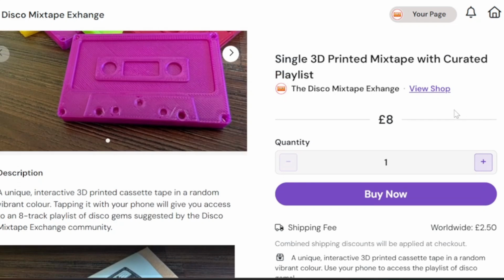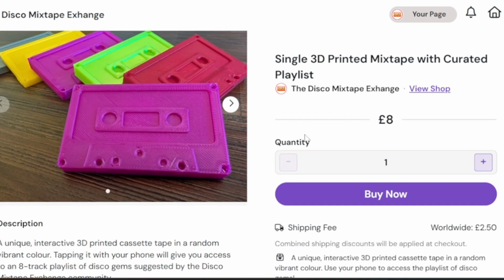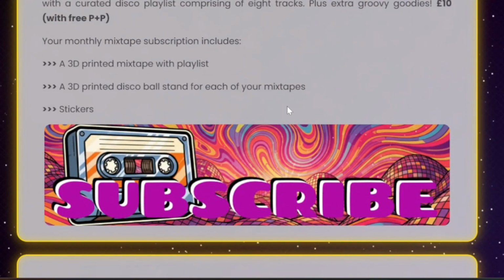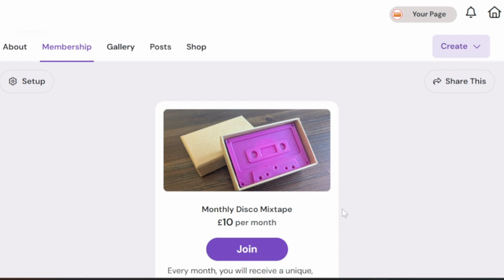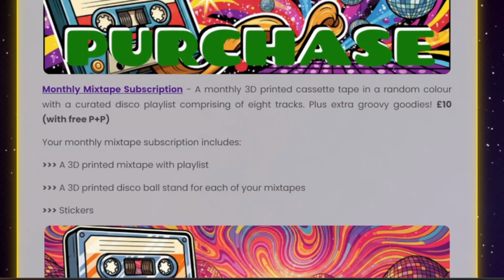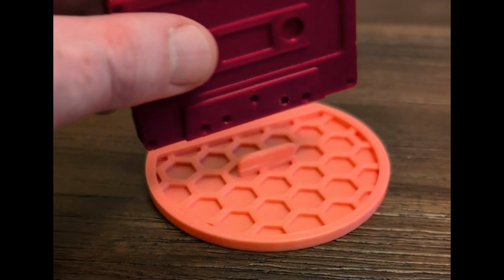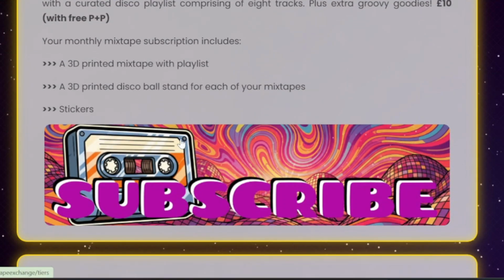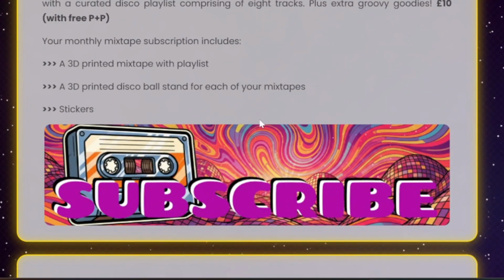Finding a Payment Platform to Sell Your Creations - Part 3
If you love creating and crafting, you may want to start selling what you make. Having set up a website (see previous video on hosting a website for free using Google Drive), it's time to start thinking about how customers are going to pay, maybe even set up a regular subscription and request custom products.